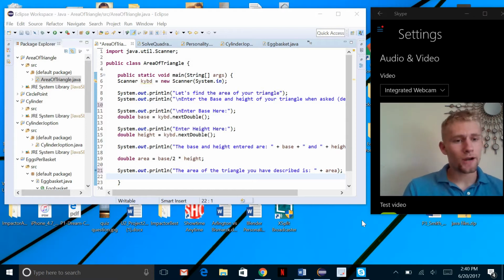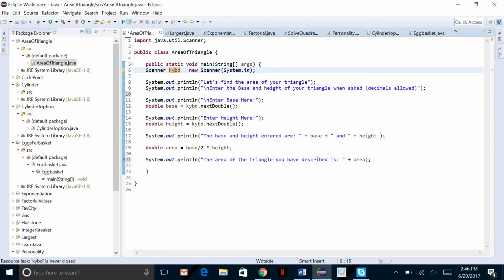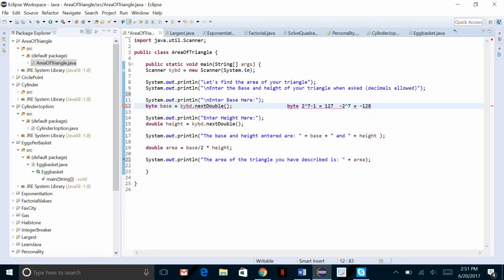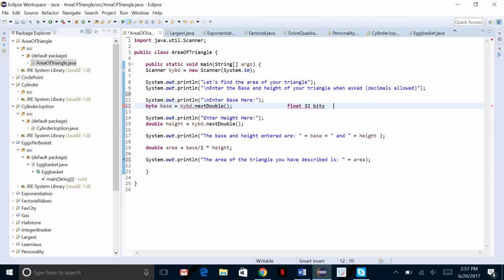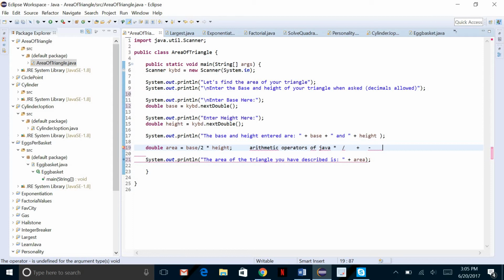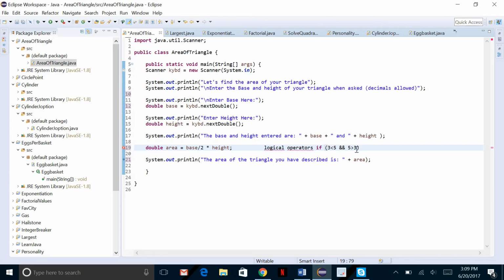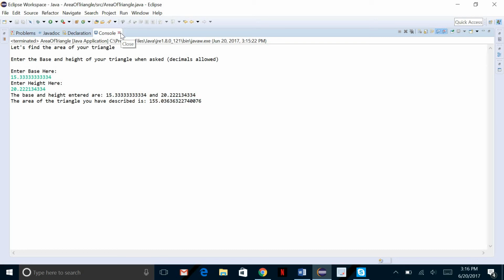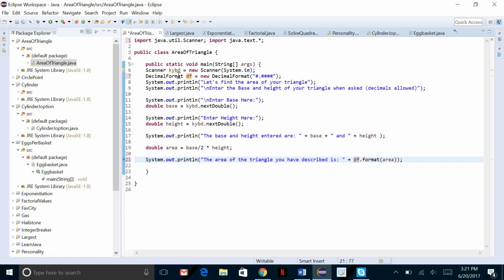Learn Java With Me! 1. (Introduction) Simple Program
Here I go over a basic Java program I made after as well as Java Data Types, Arithmetic Operators, Arithmetic Relations, and Logical Operators. I explain everything in detail for maximum understanding. Program is below.

The Program: Area of a Triangle

import java.util.Scanner; import java.text.*;

public class AreaOfTriangle {

 Scanner kybd = new Scanner(System.in);
DecimalFormat df = new DecimalFormat("#. ");
 System.out.println("Let's find the area of your triangle");
 System.out.println("\nEnter the Base and height of your triangle when asked (decimals allowed)");

 System.out.println("\nEnter Base Here:");
 double base = kybd.nextDouble();

 System.out.println("Enter Height Here:");
 double height = kybd.nextDouble();

 System.out.println("The base and height entered are: " + base + " and " + height );

 double area = base/2 * height;

 System.out.println("The area of the triangle you have described is: " + df.format(area));